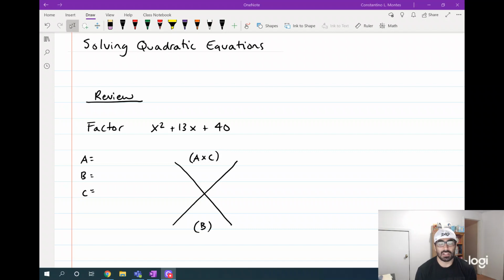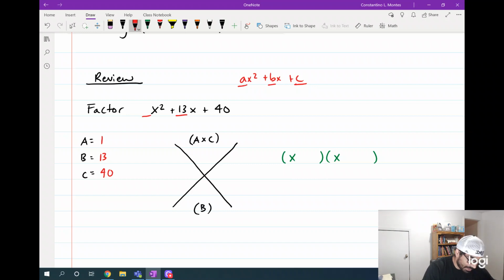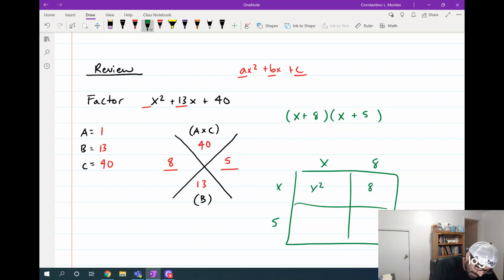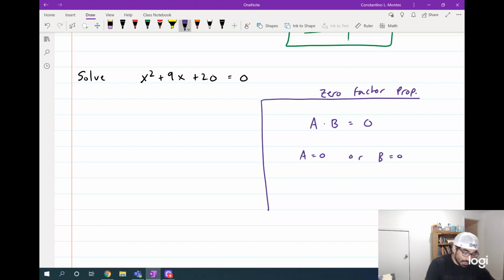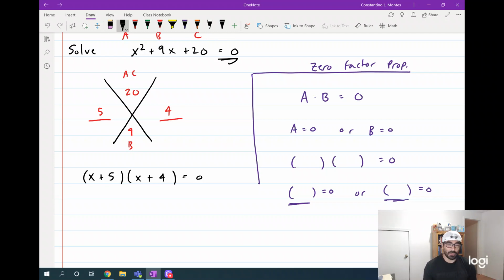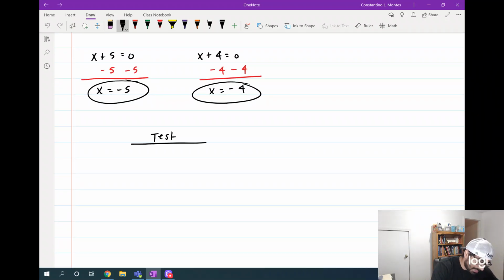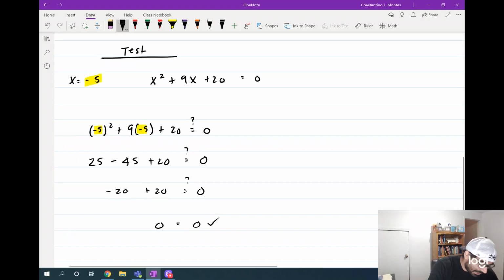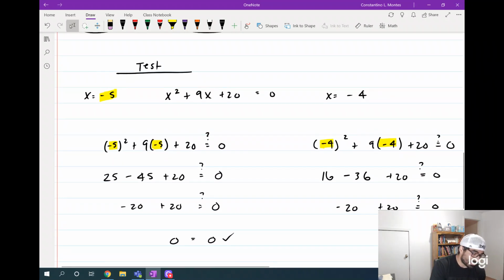Solving Simple Quadratics using the Zero Factor Property Part A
Part B coming soon!